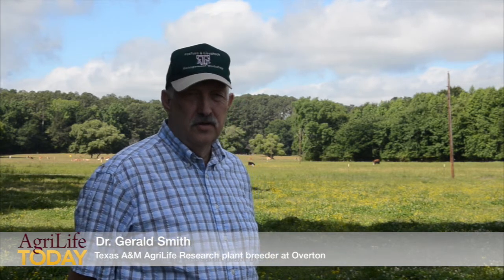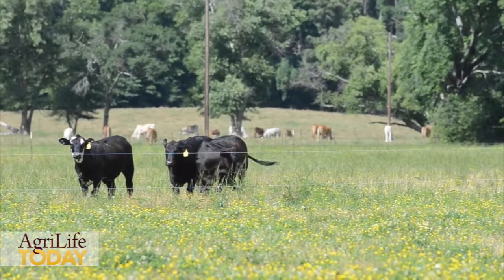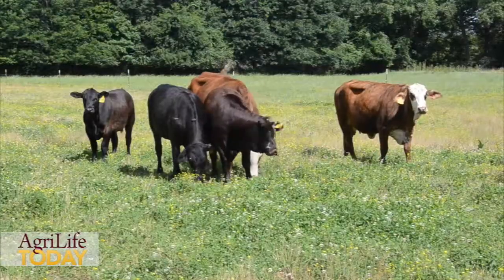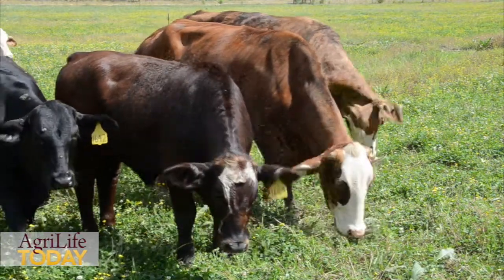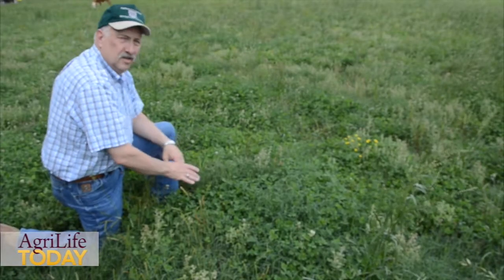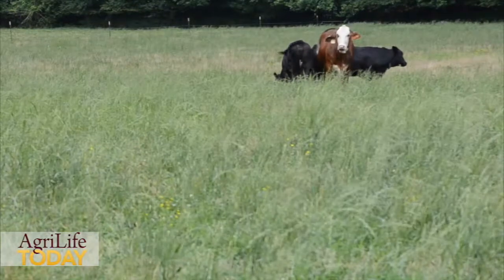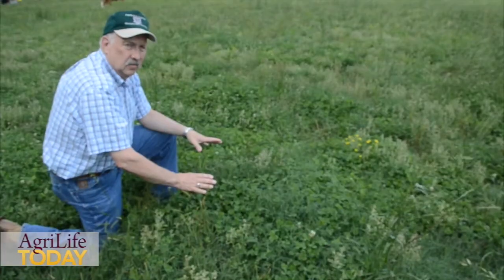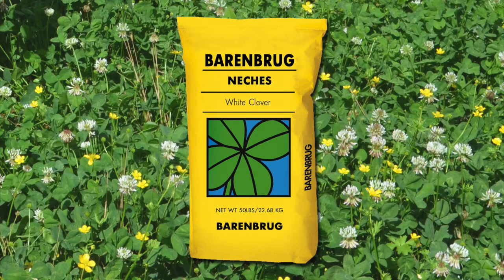Neches white clover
Texas A&M AgriLife Research has released a new white clover, named Neches after the Texas river, that promises higher yields and much earlier flowering and seed production than any heretofore variety adapted to East Texas and the southeastern U.S.
See the online print story at: